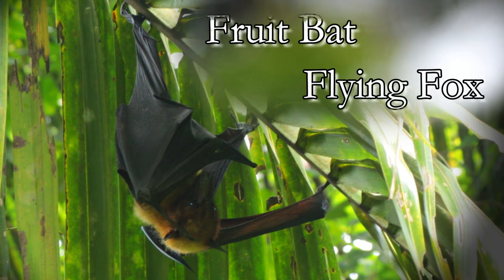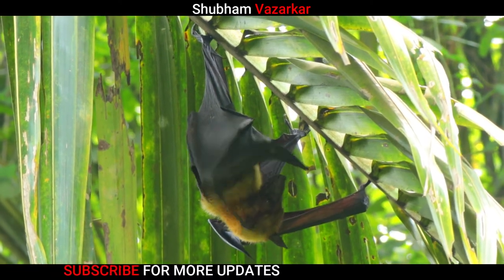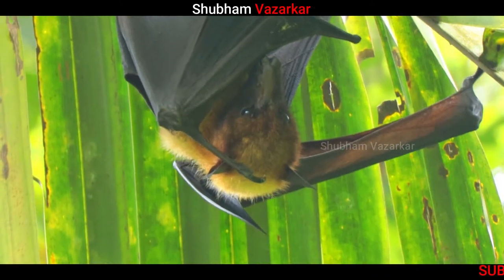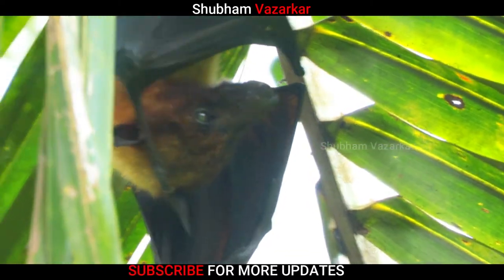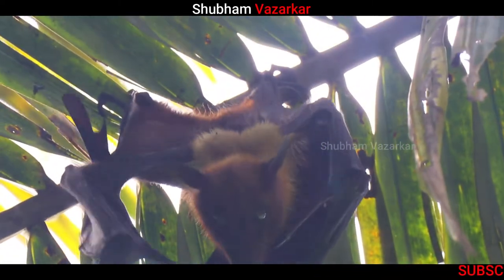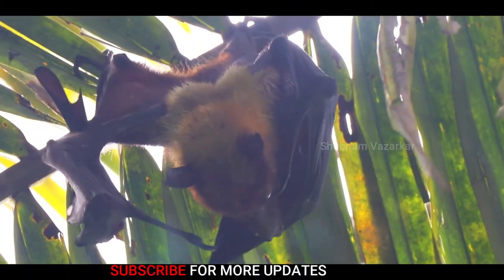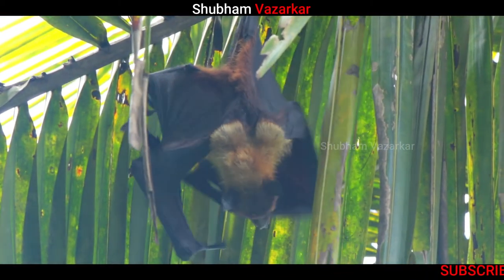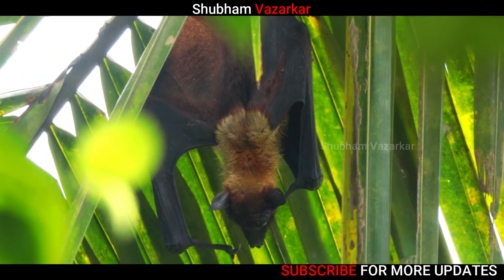Fruit bat / Flying Fox / India Goa 2020